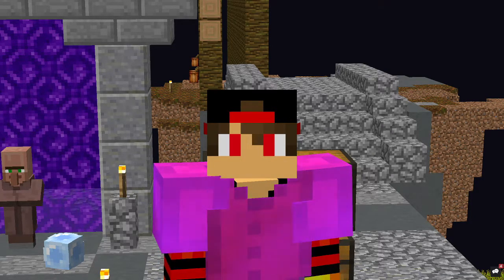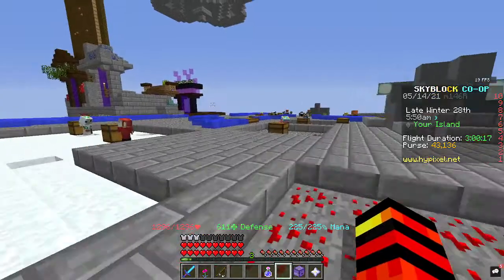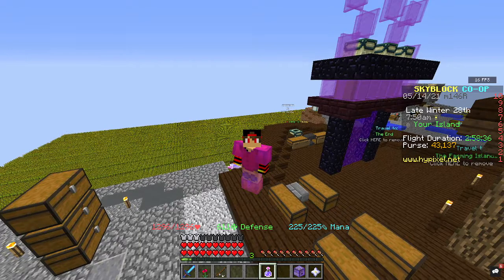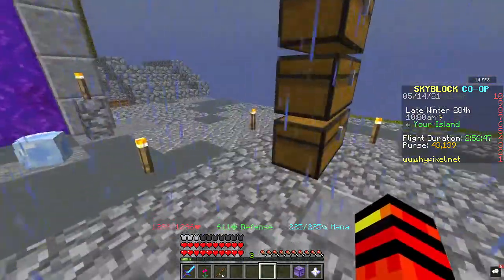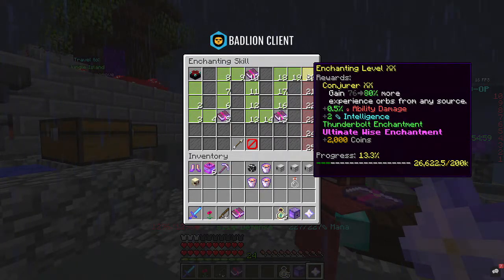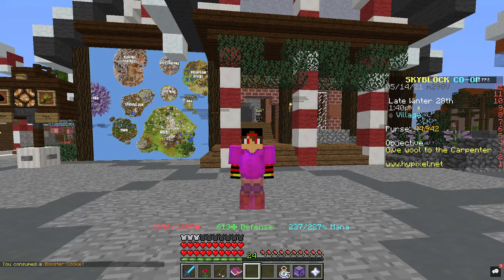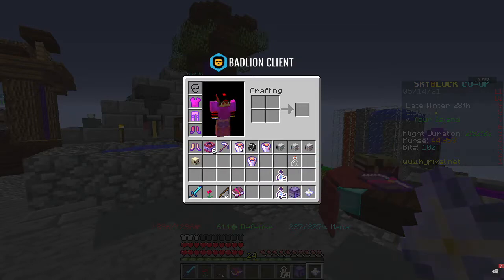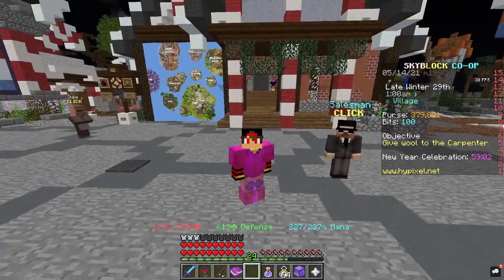The Fastest Way To Get Enchanting LvL 50! #22 Minecraft Hypixel Skyblock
In this episode of Hypixel Skyblock we are going to be using a new item that makes getting enchanting levels super fast and easy and fun as well. The experimentation table is a very good item that can be used to gain loads of enchanting exp and convert normal xp in to enchanting xp.

Minecraft Hypixel Skyblock is where you spawn on a island and you have to slowly expand your island and earn more and more money to become the best island.

Lets see if we can hit 10 LIKES! That would be amazing!

IP: Hypixel.net

The content I produce is all child / kid friendly and is appropriate for all ages

                                 NCS - Hellcat
Mino Gaming
Xx_Mino_xX
Skyblock
Skyblock server
Hypixel
Easy enchanting Level 50